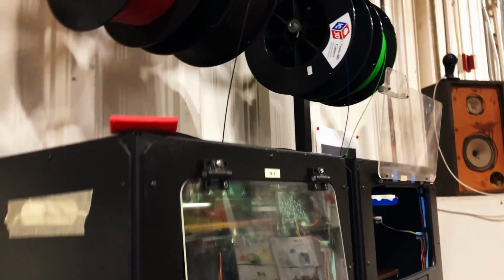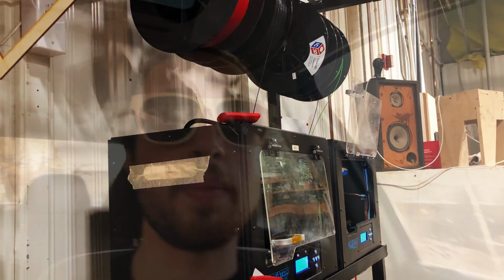Visiting the Tinkermill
That laser cutter.

IV_239